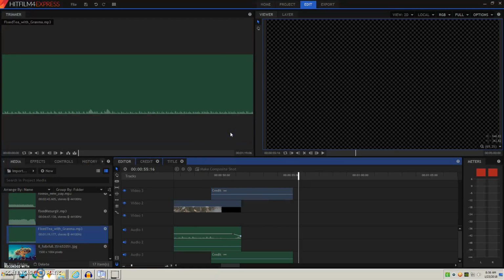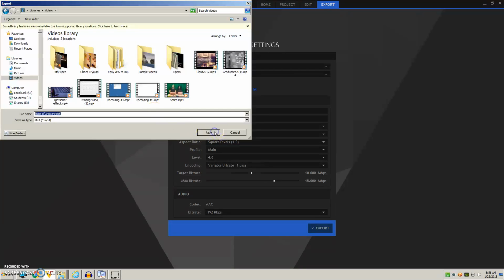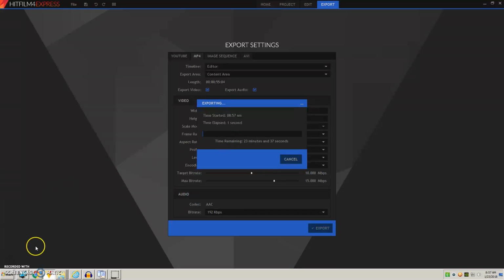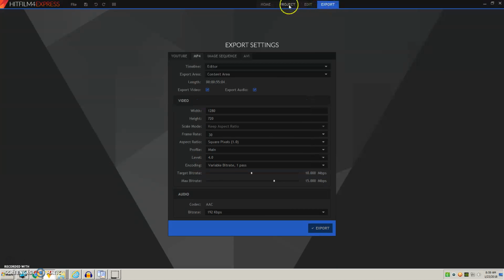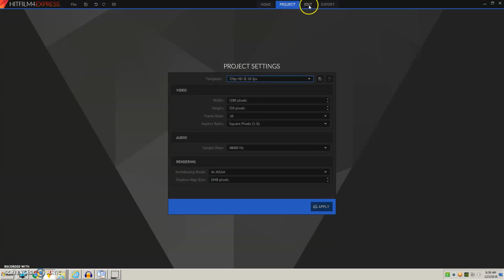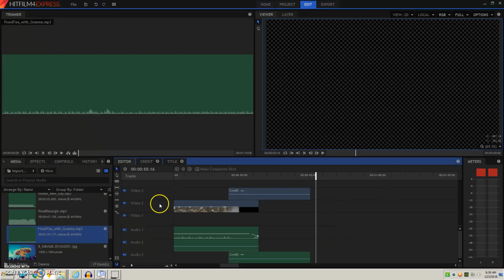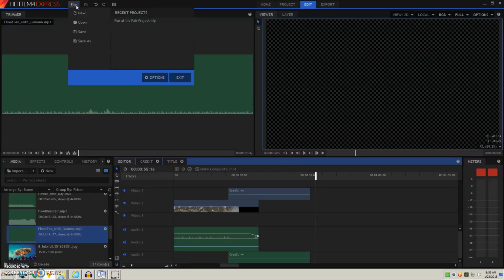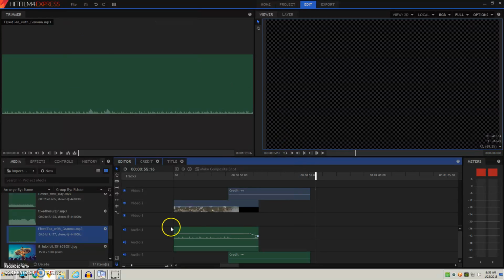Saving and Exporting